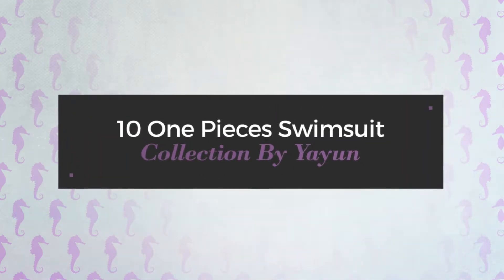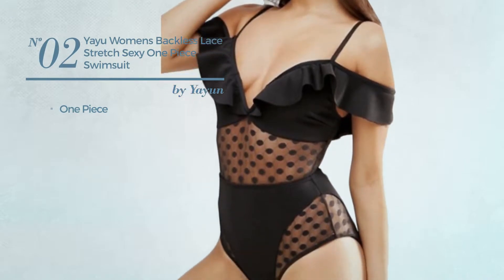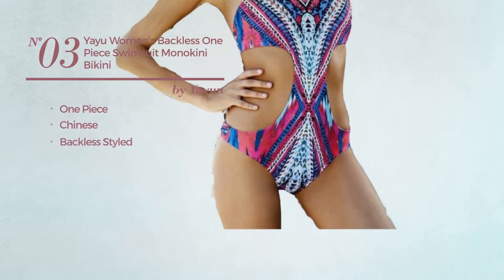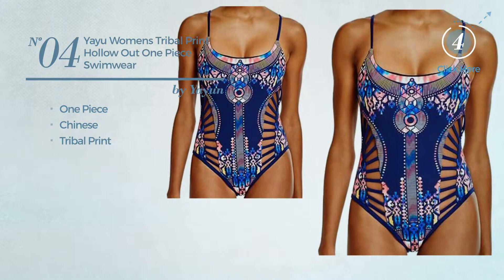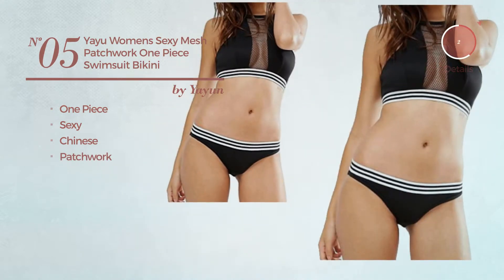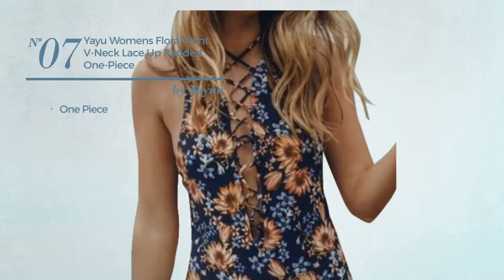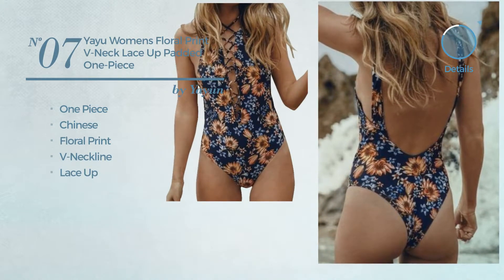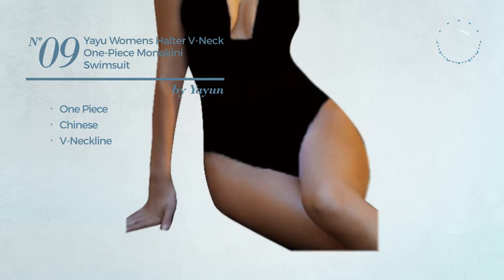10 One Pieces Swimsuit Collection By Yayun Amazon Fashion, Spring 2017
10 One Pieces Swimsuit Collection By Yayun Amazon Fashion, Spring 2017

Shop for One Pieces Swimsuit Collection By Yayun Amazon Fashion, Spring 2017
Yayu Womens Backless Lace Stretch sexy One Piece Swimsuit black S

Yayu Women's Backless One Piece Swimsuit Monokini Bikini Trikini AS 1 L

Yayu Womens Tribal Print Hollow Out One Piece Swimwear Swimsuits Blue XS

Yayu Womens Sexy Mesh Patchwork One Piece Swimsuit Bikini Set Black S

Yayu Womens Tropical Tribal Print One Piece Swimsuit Bathing Suit Blue S

Yayu Womens Floral Print V-neck Lace Up Padded One-piece Swimsuit 1 L

Yayu Womens Sexy Strappy Cut Out One Piece Swimsuit Bathing Suit Black L

Yayu Womens Halter V-neck One-piece Monokini Swimsuit Swimwear Black M

Yayu Women Sexy Floral Push Up Strap One Piece Swimsuits Black M

Yayu Women Sexy Halter Plunging Neck Backless Swimsuits Red XS

Try also